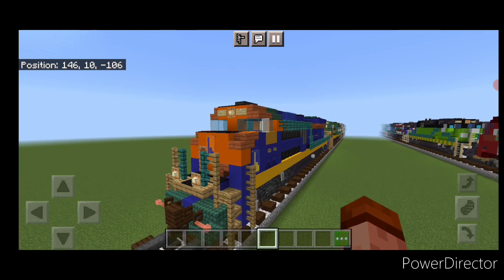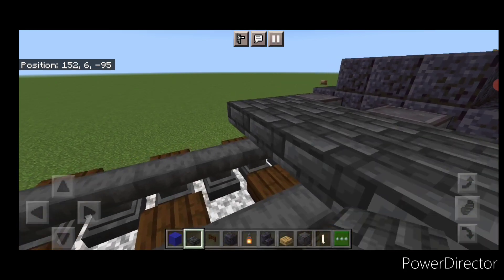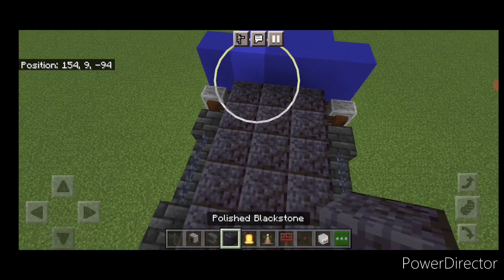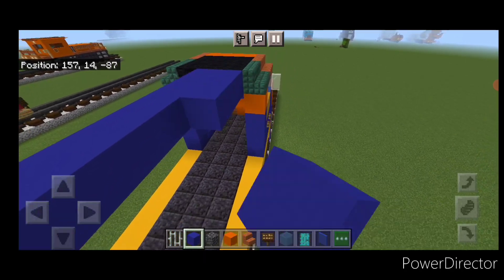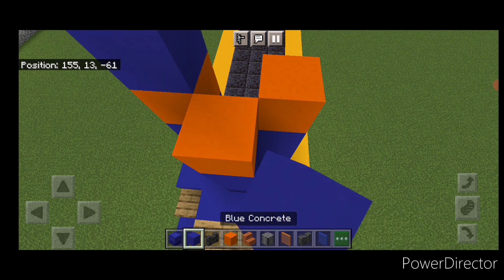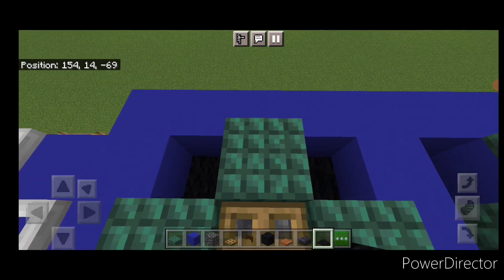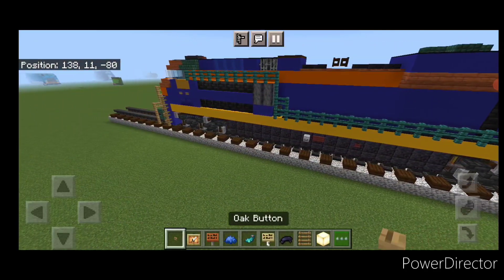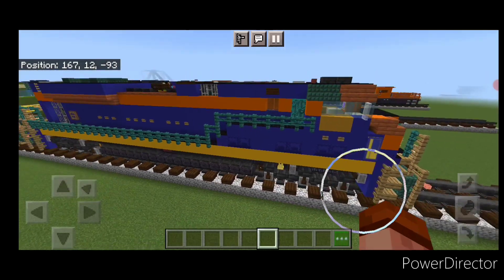Minecraft Norfolk Southern 1071 CNJ Heritage Unit Locomotive Tutorial